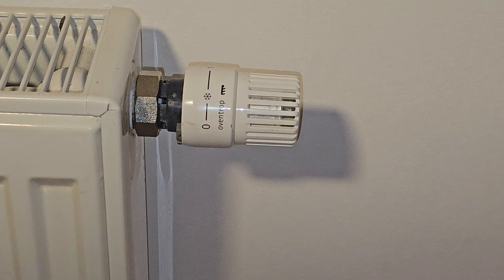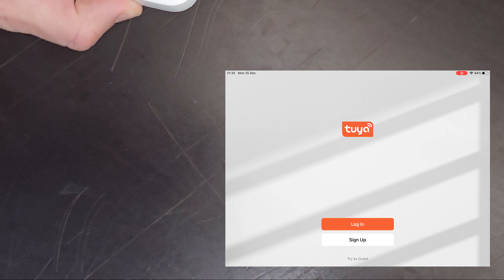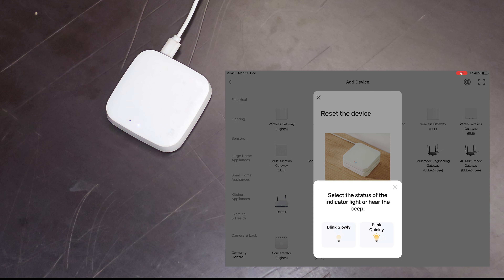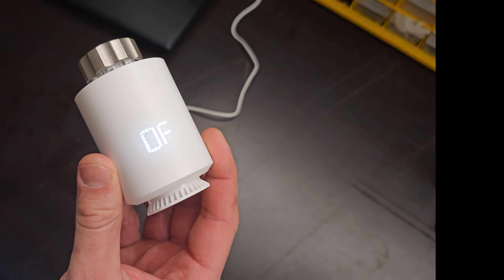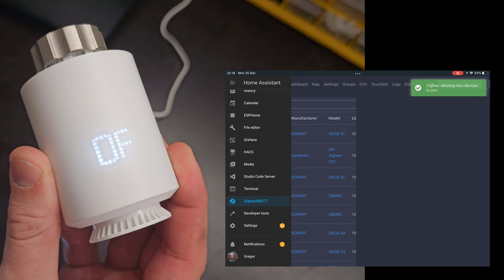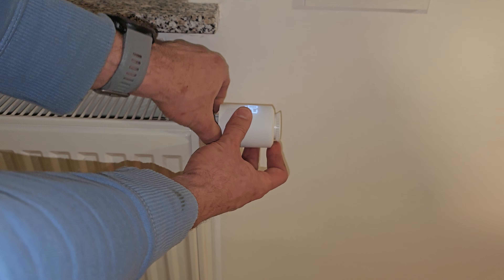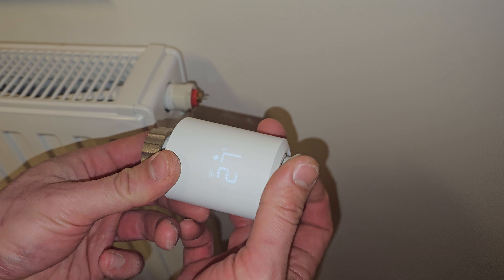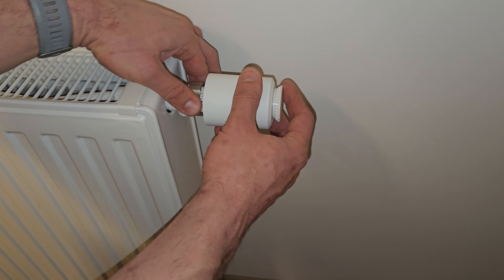Replacing regular Thermostatic valves with Smart Zigbee valves (Tuya and HA Zigbee2mqtt)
This is my guide on how to replace the regular “dumb” TRVs with smart Zigbee TRVs
What you need:
Avatto TRV
Moes zigbee hub

In the video it is shown how to pair TRV with zigbee hub and if you want with Home assistant using zigbee2mqtt. I tried ZHA but the trv does not show correctly, I also tried custom ZHA quirks, but couldnt find the correct one. If you find it please let me know.